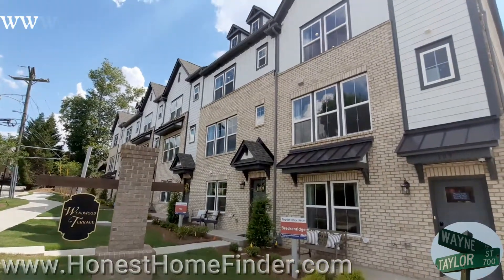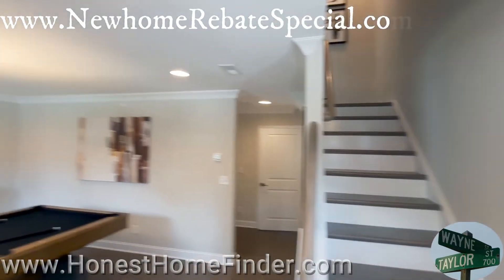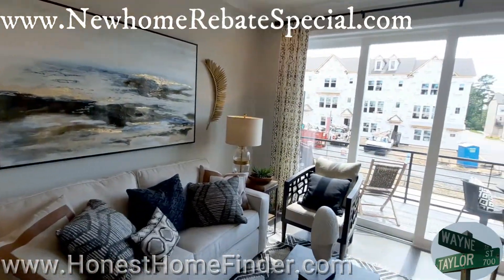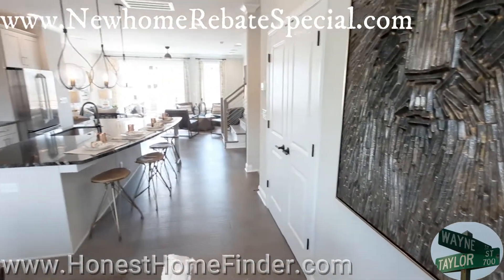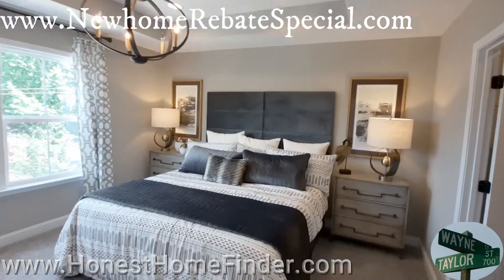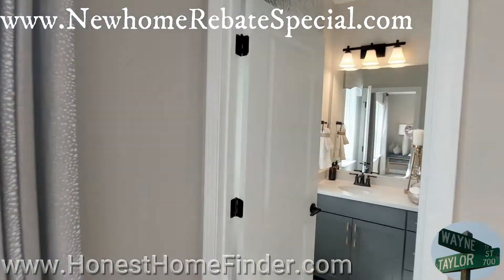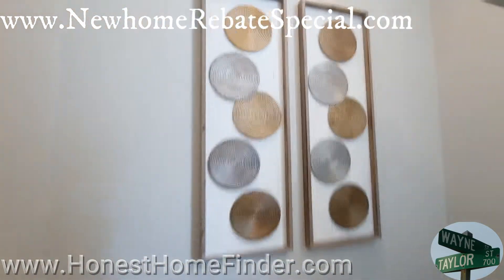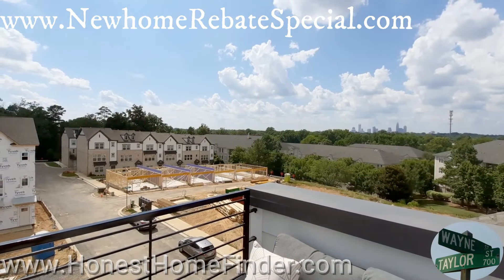Wendwood Terrace Breckenridge Model New Townhomes in Charlotte NC Taylor Morrison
The reason for my rebate/buyer's incentive explained Don’t leave money on the table!

Seems like everyone and anyone can pull up the old saying "location, location, location." If you are interested in living in the Cotswold, Eastover, Myers Park area of Charlotte then Wendwood Terrace built by Taylor Morrison Homes will fit the bill. Big townhomes, nicely appointed, in a great location that can include a fourth floor terrace if you are interested. Not bad TM, not bad.

This is the Breckenridge plan model. (most floorplans have a degree of flexibility on how they are configured if you build)

Realtor near me. Real estate agent near me. New homes near me.